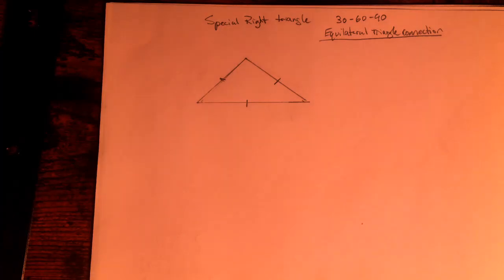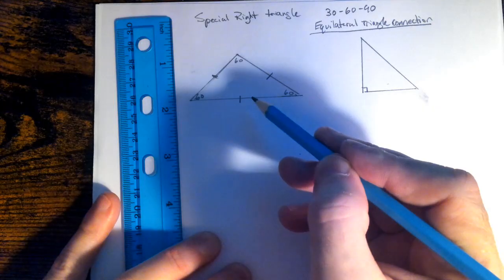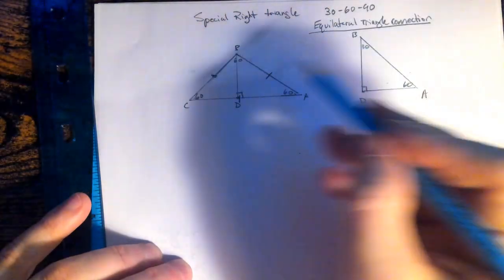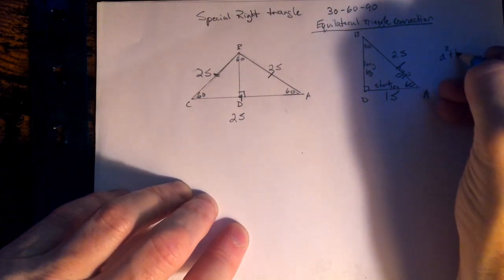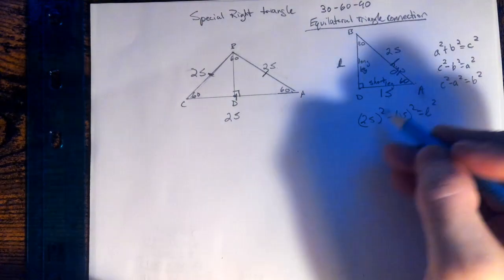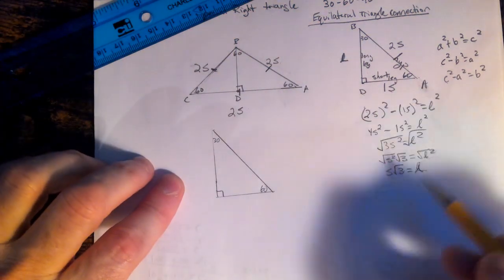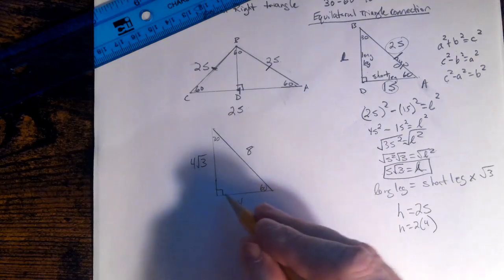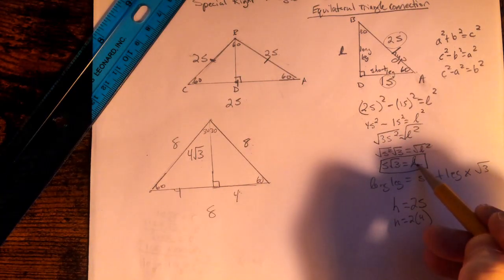Special Right Triangles 30 60 90 Deriving the rules from an Equilateral Triangle with one example.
This is an introductory video to the 30-60-90 rule. Practice problems to follow.